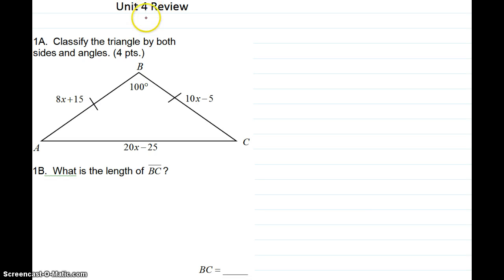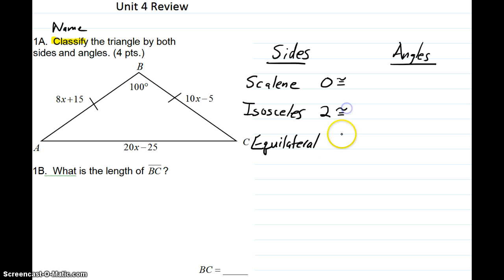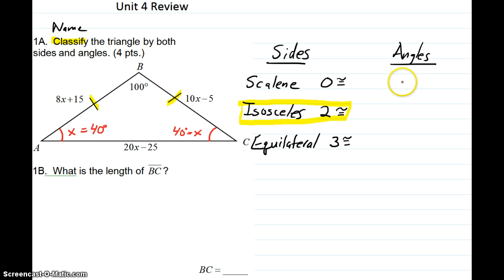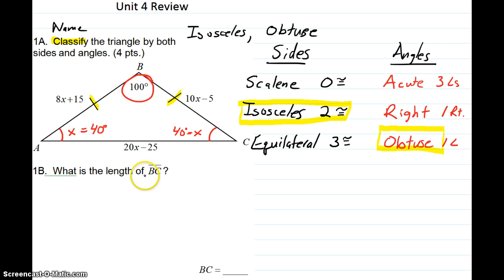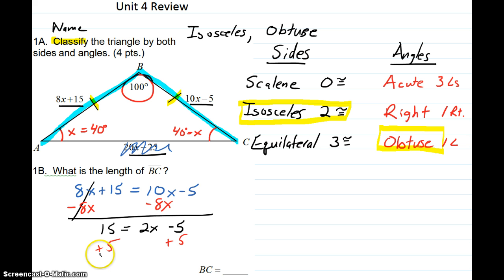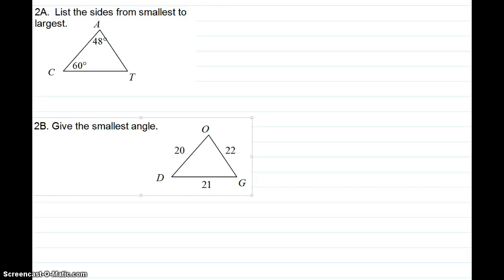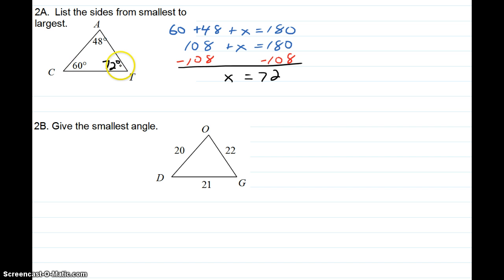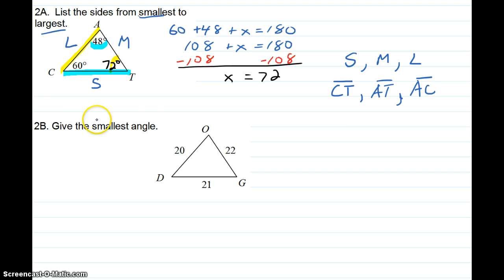Unit 4 Review #1 and #2